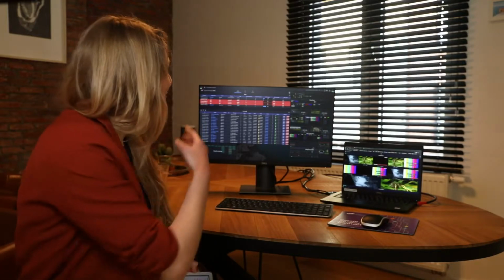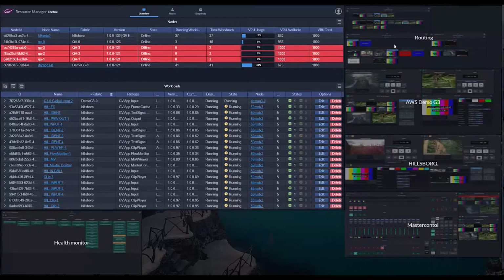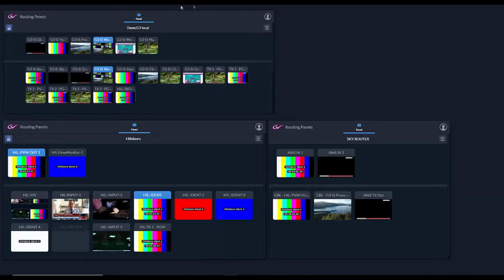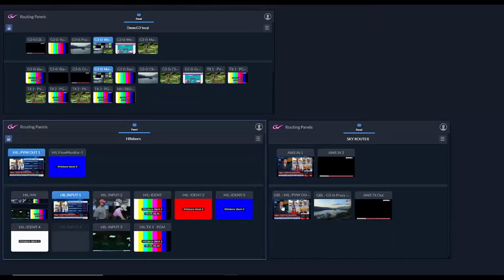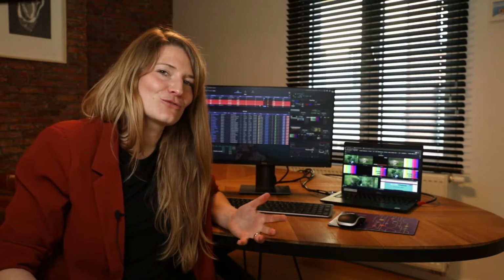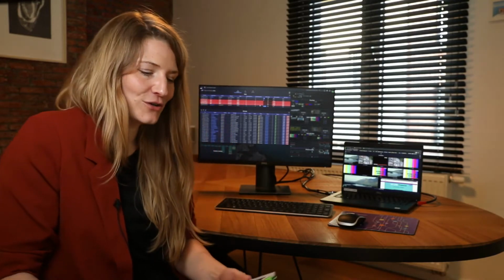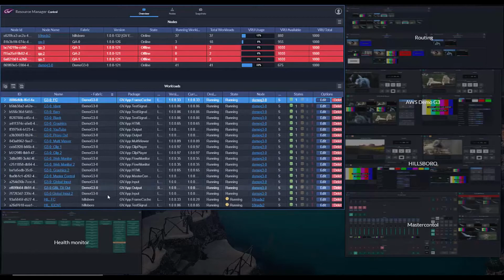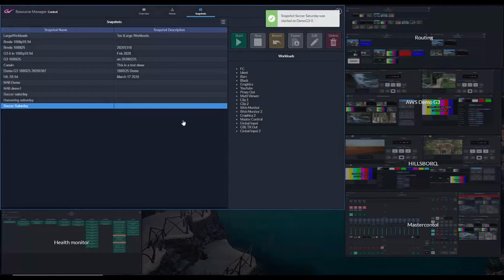GV AMPP Platform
Match your media services to specific production requirements with SaaS flexibility. GV AMPP adapts to your infrastructure and workflow, not the other way around. Do exactly what you need to do, when you need to do it.